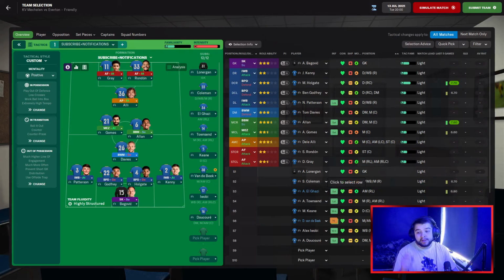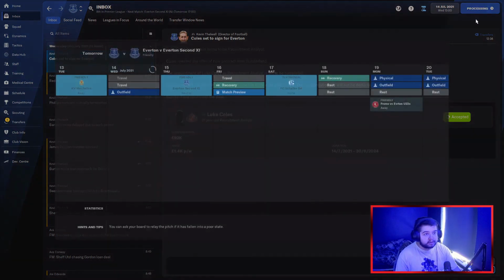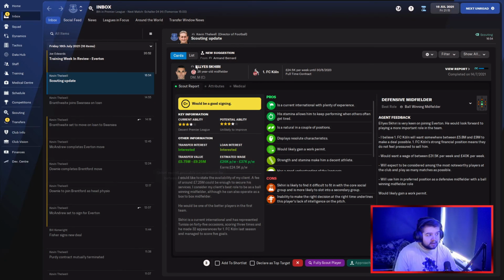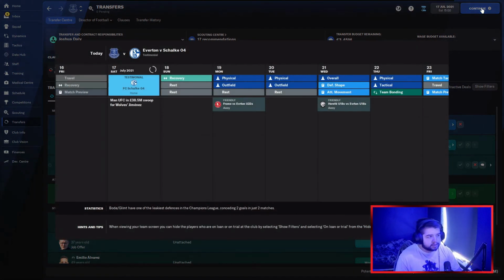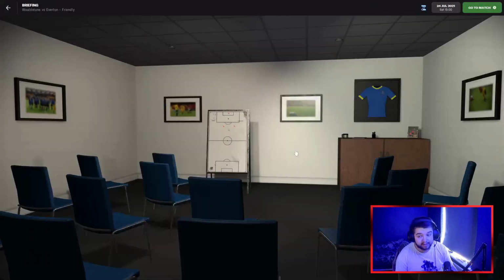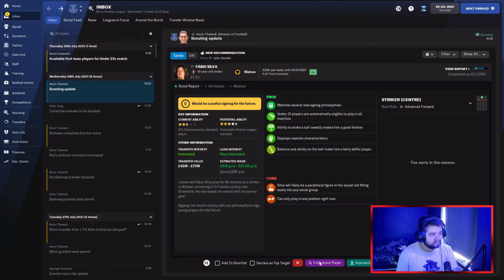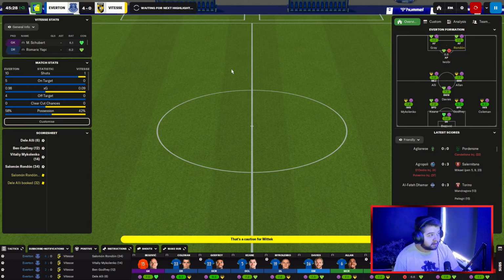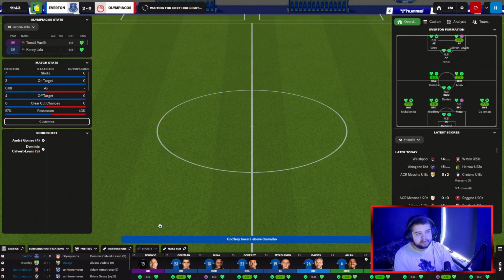PRESEASON BEGINS! | FM22 Let's Play | EVERTON - #2 | Football Manager 2022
► FM22 LET'S PLAY EVERTON EDITION! WELCOME TO EPISODE 2

FM22 FM2022 Football Manager 2022